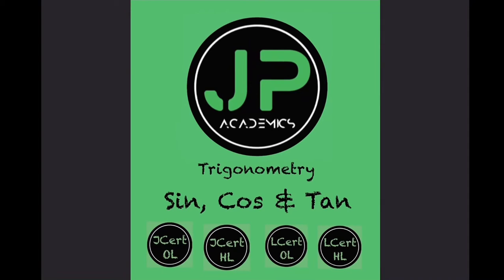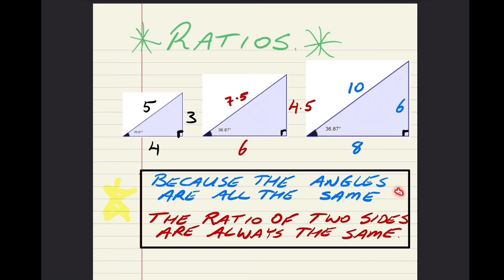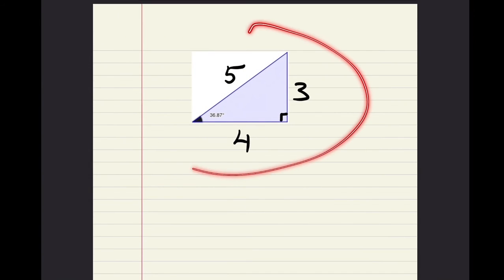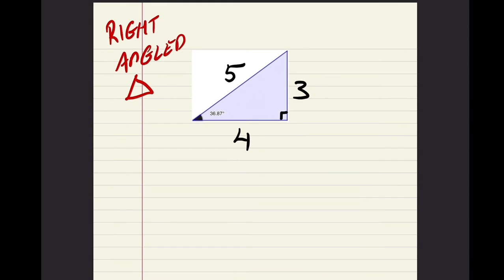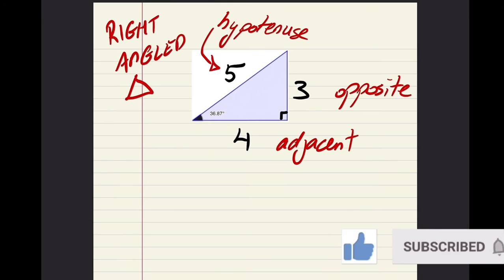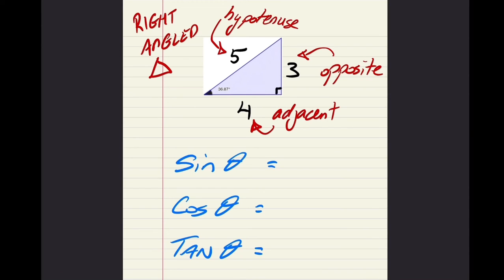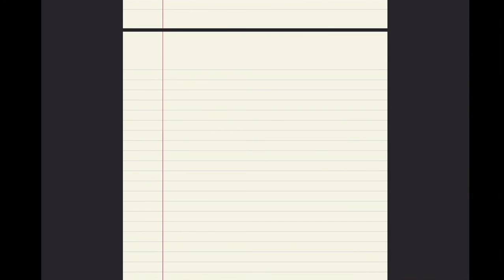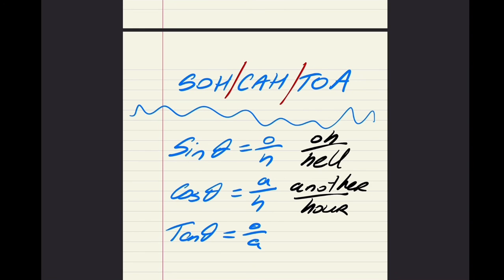What are Sin Cos and Tan? Part 1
Tutorial on the basics of Trigonometry.
Explaining what Sin, Cos, and Tan are and how to use them

TIMESTAMPS
0:00 Intro
0:46 Ratio of Sides in a Triangle
2:36 What is a Hypotenuse?
4:30 What is Sin?
4:48 What is Cos?
4:58 What is Tan?
5:25 SOH CAH TOA
6:13 Oh Hell  Another Hour  Of Algebra